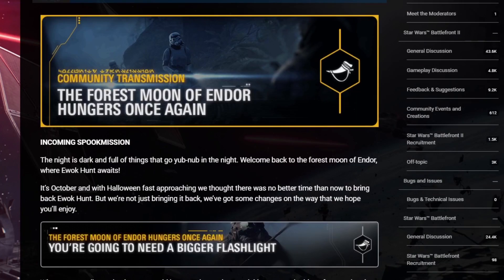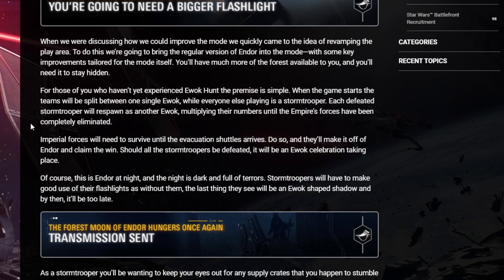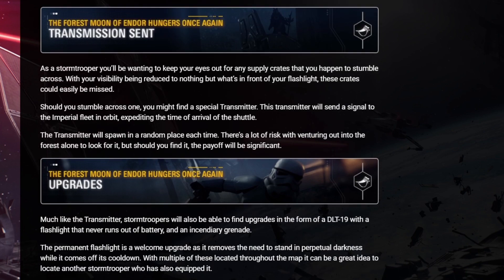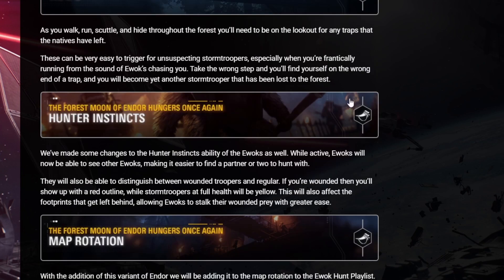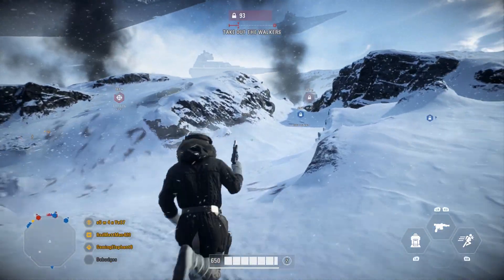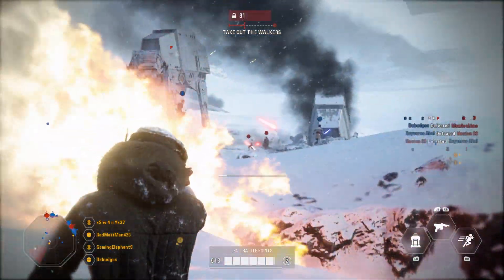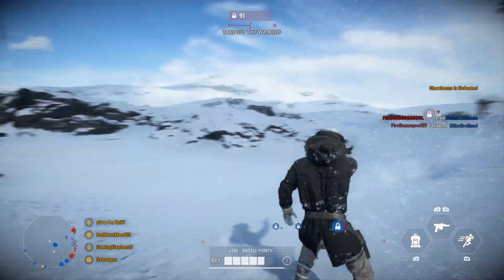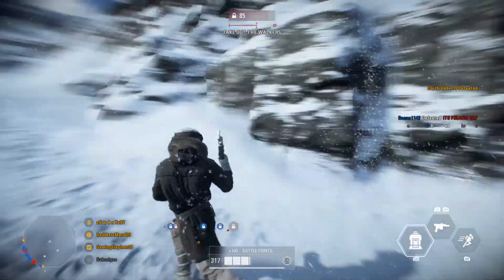Ewok Hunt Update! - Ewoks Get Buffed, New Map, and More coming to Star Wars Battlefront 2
The Ewok Hunt Patch Notes are live for Star Wars Battlefront 2!